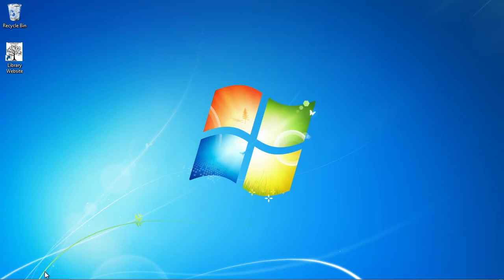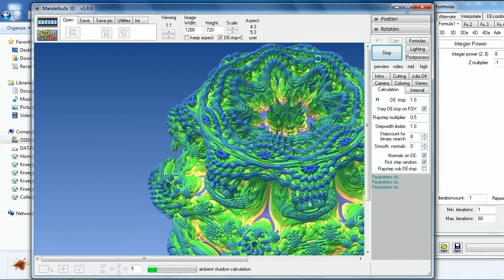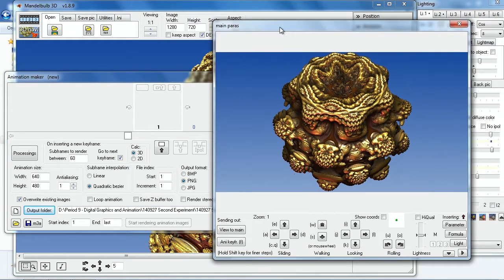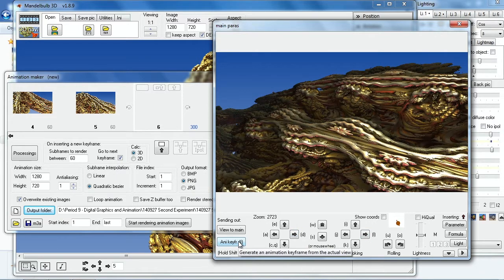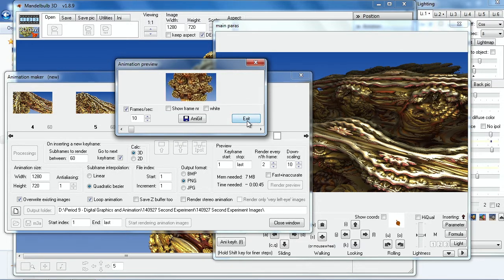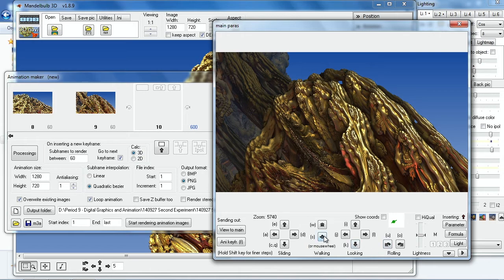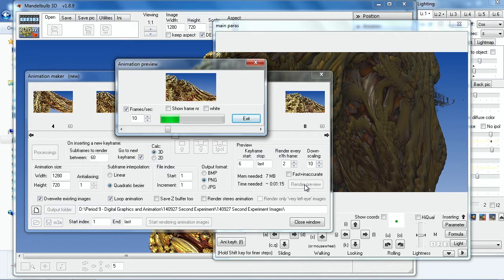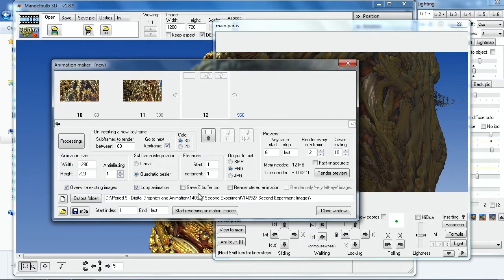Mandelbulb 3D - Step 3: Setting up a hi definition render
Simple settings and procedure for setting up a high definition render of a 3D fractal animation in Mandelbulb 3D